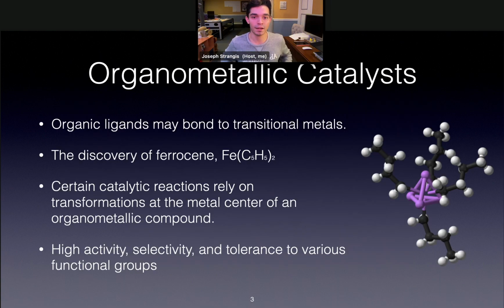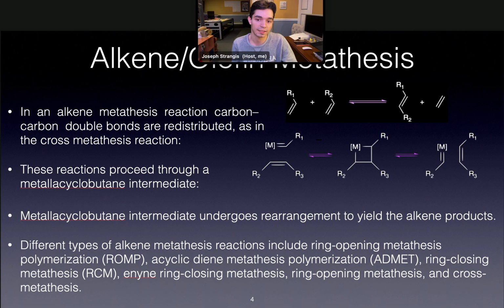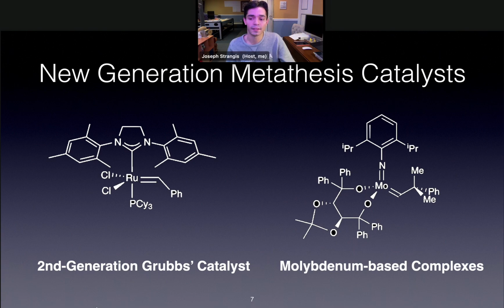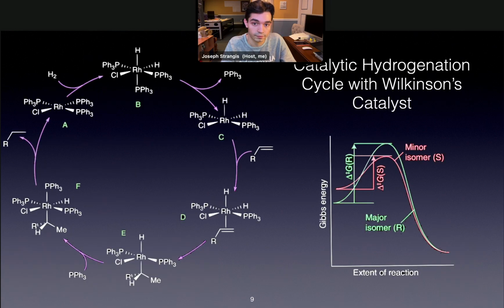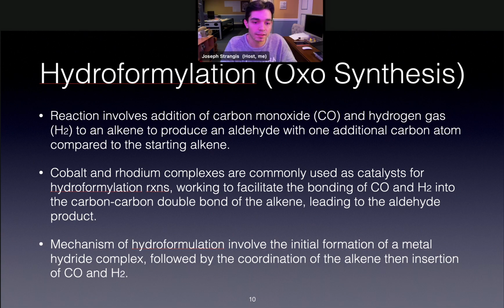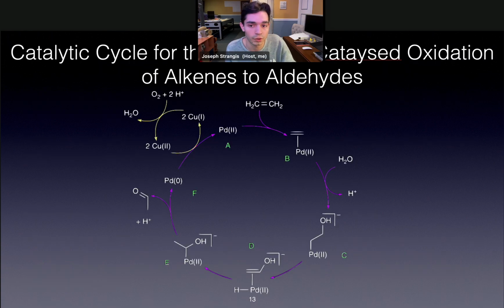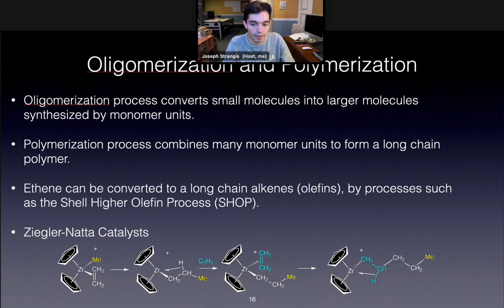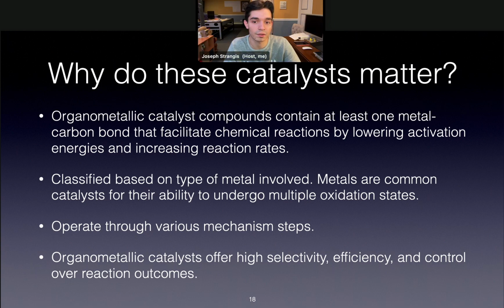d-metal Organometallic Catalysts in Inorganic Chemistry